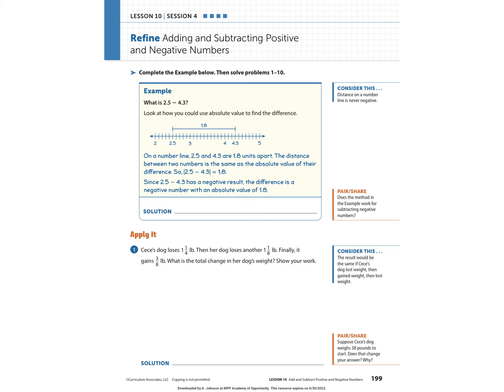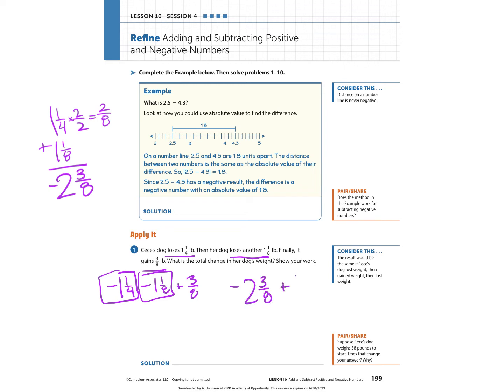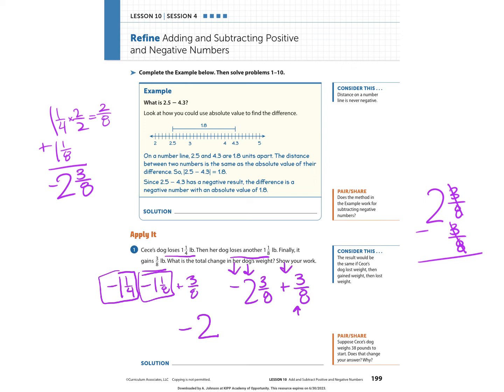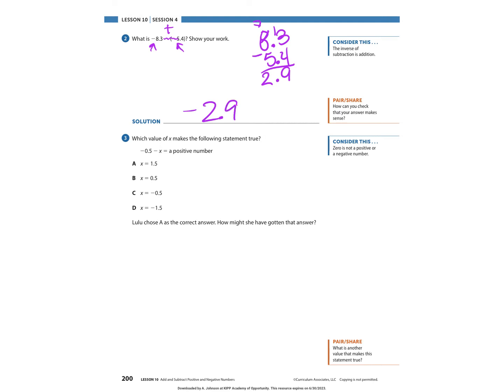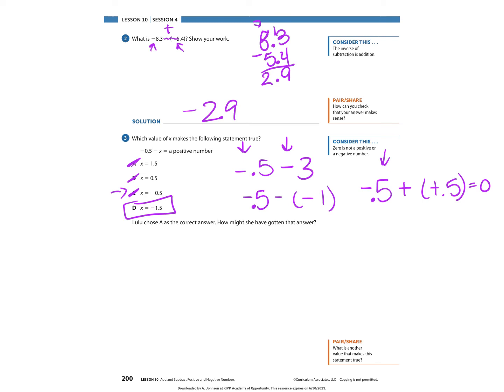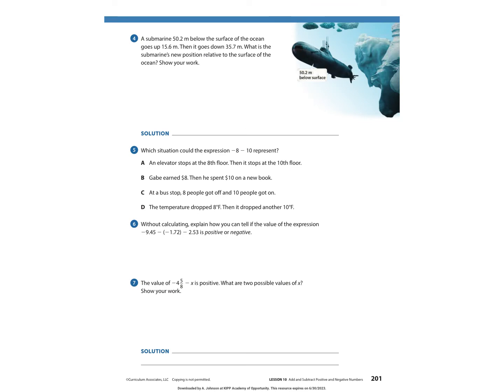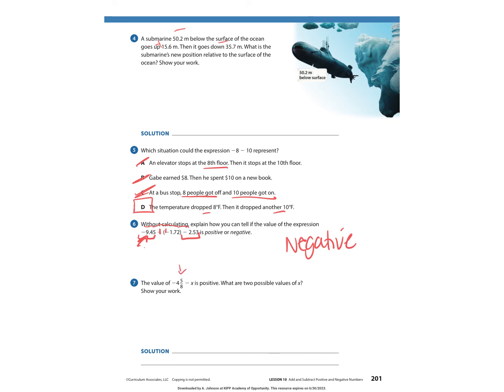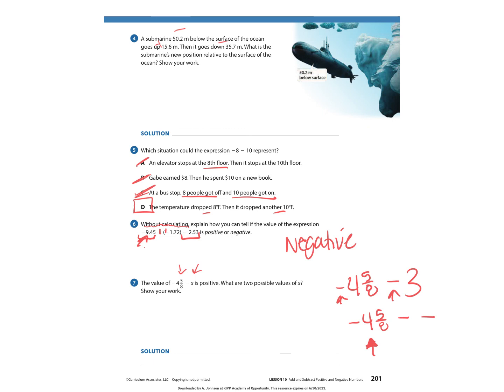7th Lesson 10 Student S4